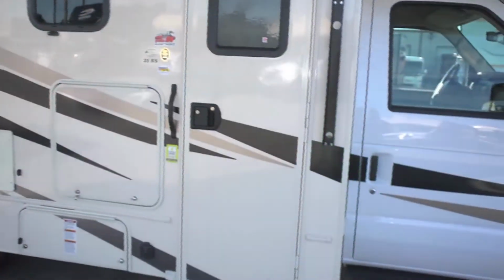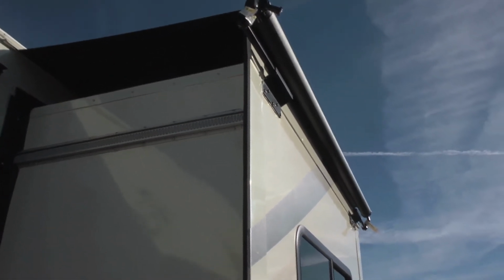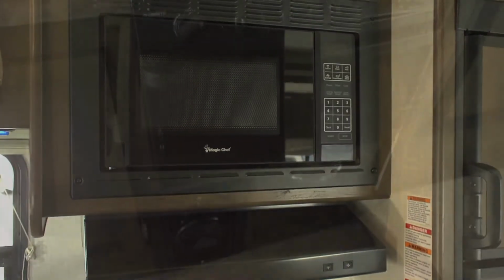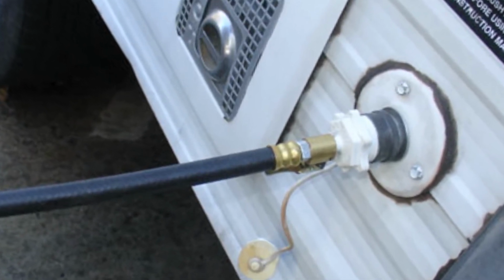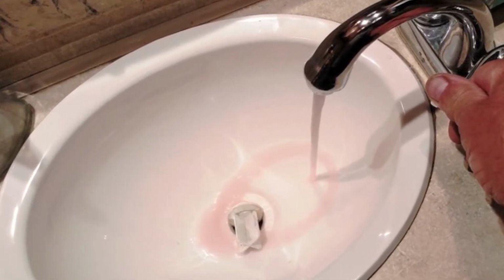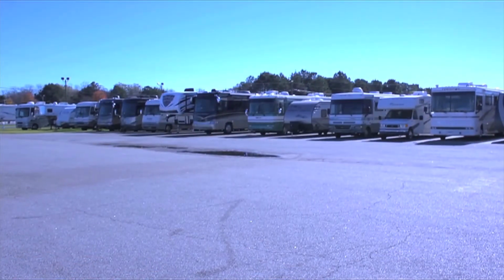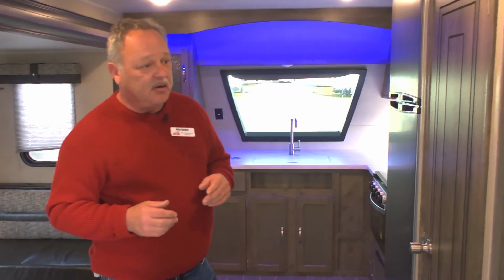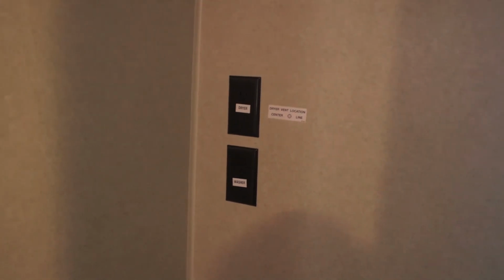The RV Show - January 2019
The RV Show January 2019 - Season 3, Episode 2: In the latest edition, product specialists Brent Cox and Todd Keene showcase the Coachmen Freelander 21RS, just one of several units that will be on special at our Family RV Show, Jan. 24-27. Billy Barker, one of our other product specialists, demonstrates the many benefits of the Palomino Puma 31FKRK - a travel trailer with a king bed. In our Retail Parts store, we're offering some great deals, and Chad Farrington explains the importance of winterization and offers a winterization special.